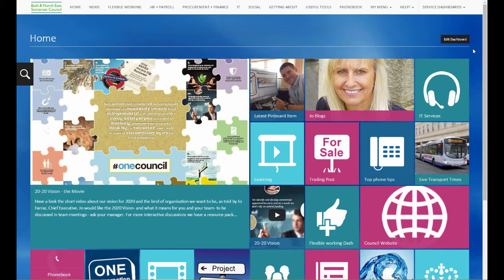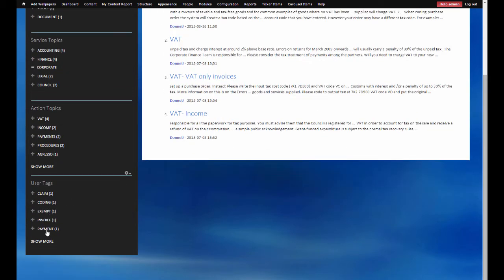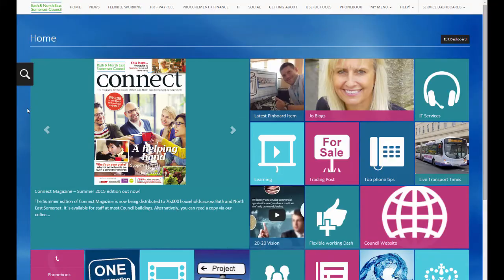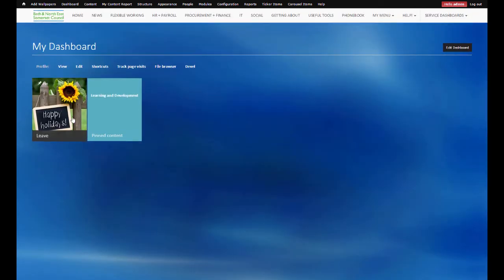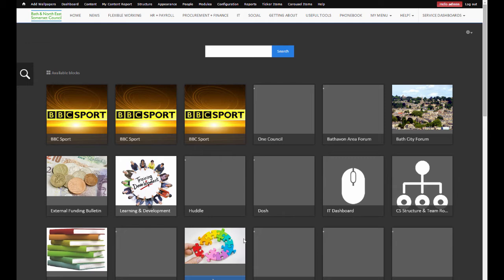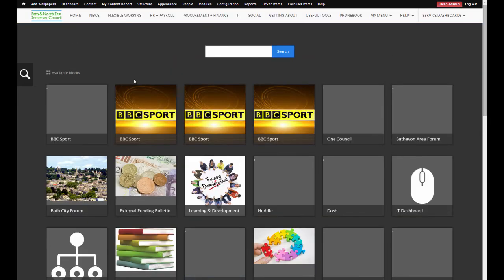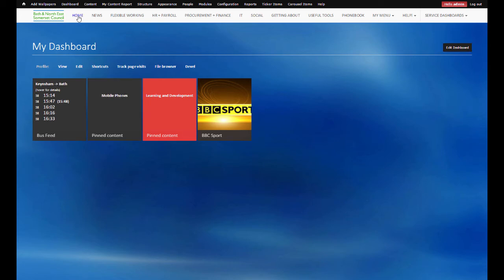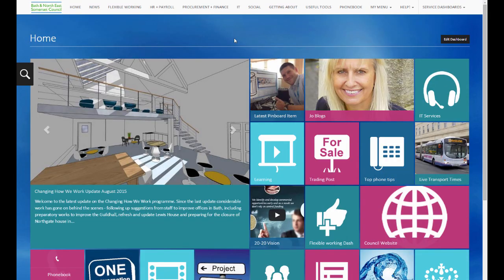Bath & North East Somerset Council Intranet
A quick demo of the Bath & North East Somerset Council Intranet website created by Webcurl